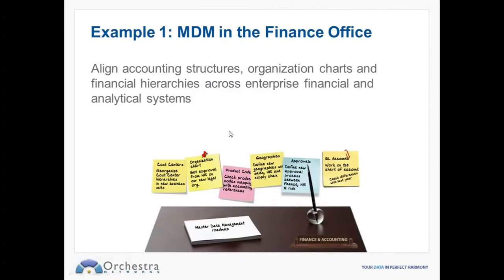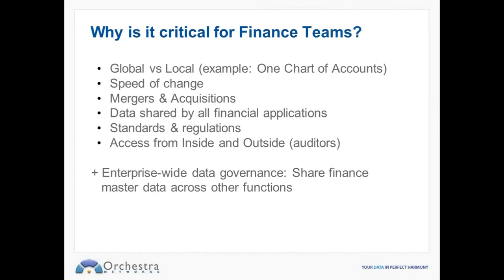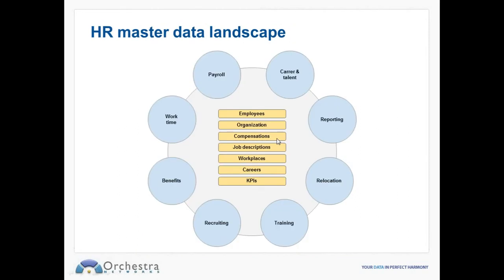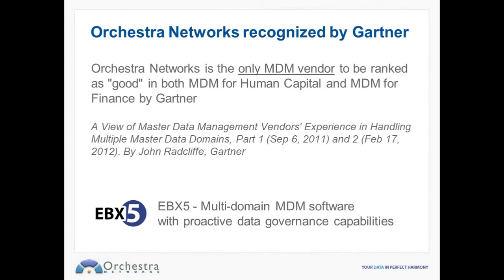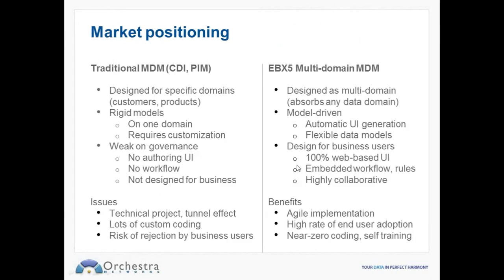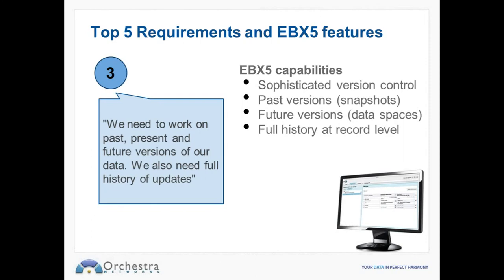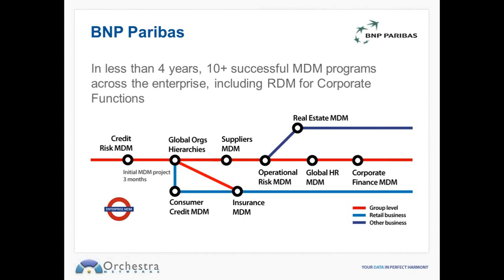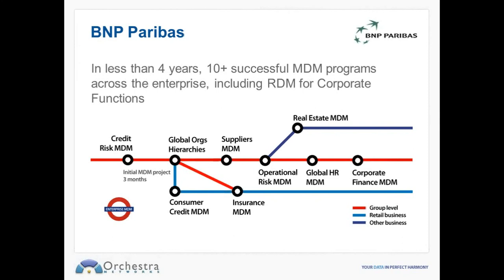MDM Webcast 001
Christophe Barriolade, CEO, Orchestra Networks, discuss why Master Data Management is critical for corporate functions, including finance, human resources, risk and procurement.